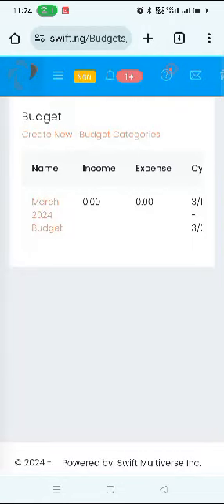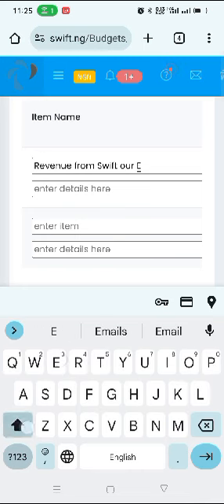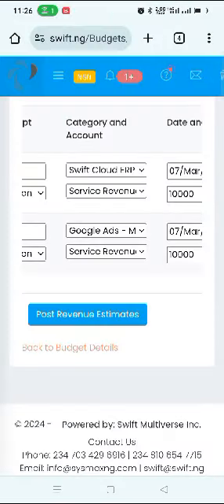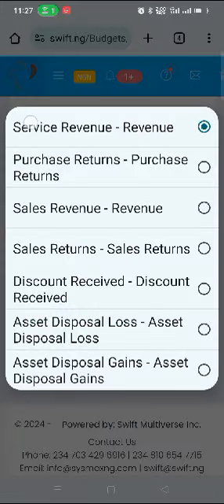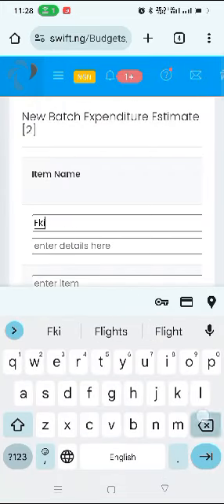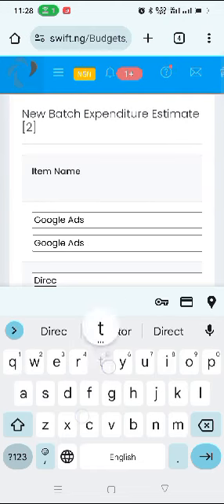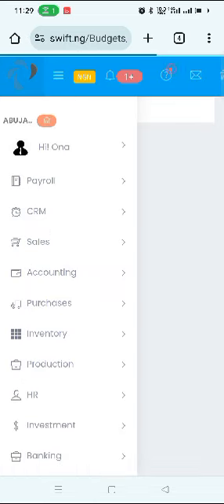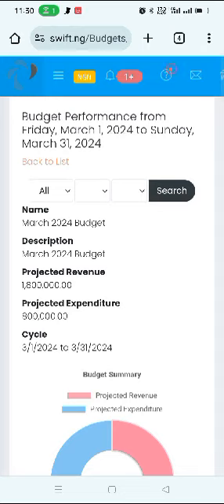How to create Budget Items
This video shows you how to create budget items on swift cloud erp